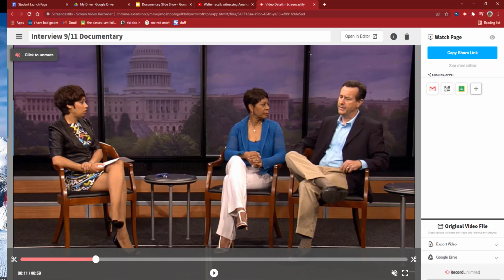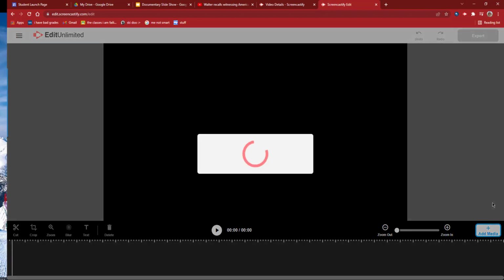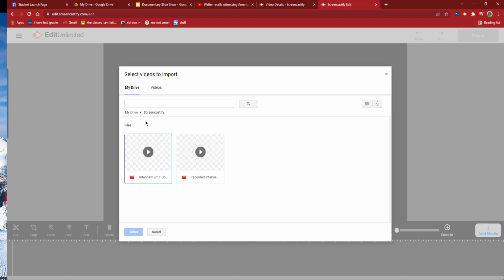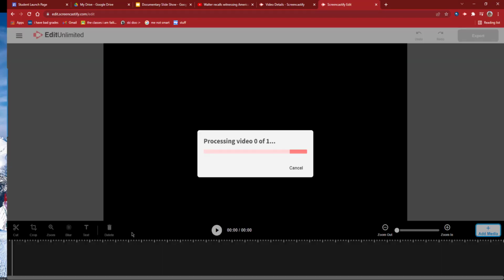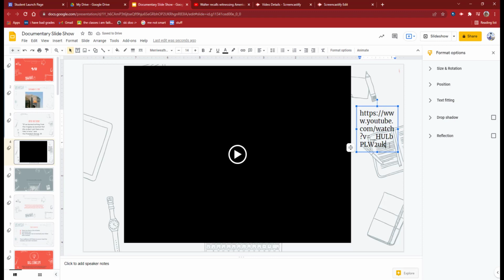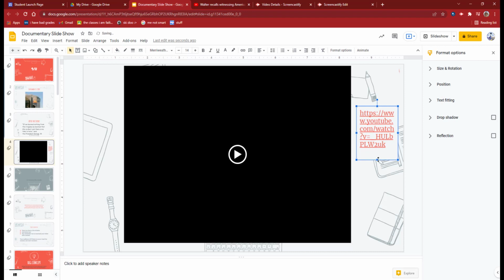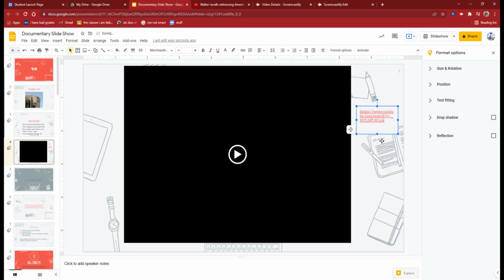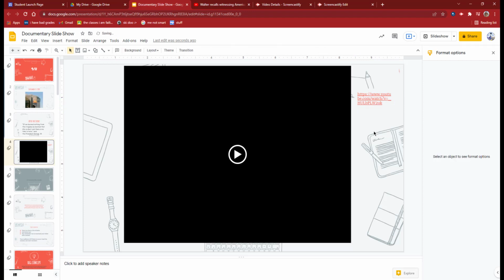record Youtube interview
How to get video recording for documentary using screencastify